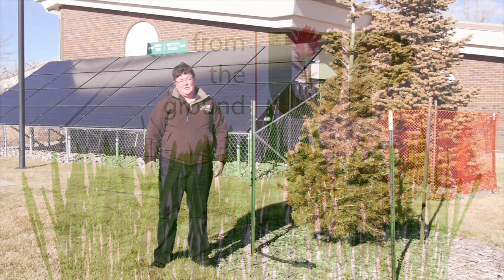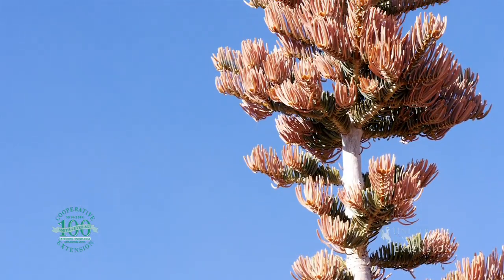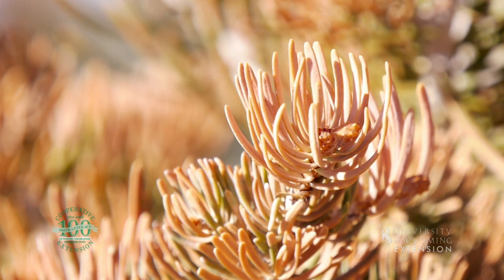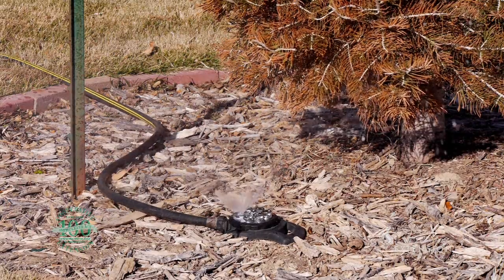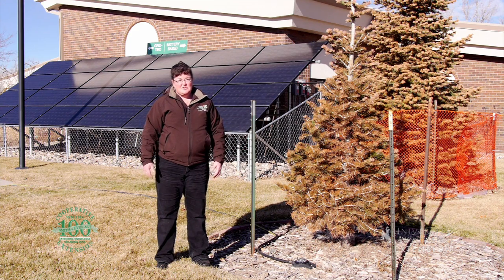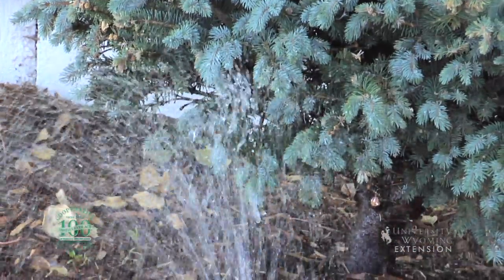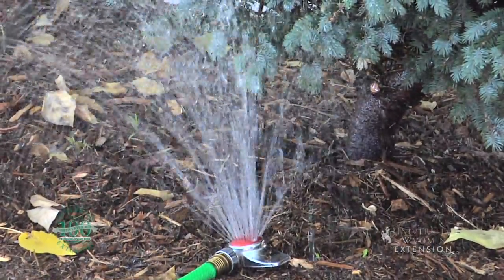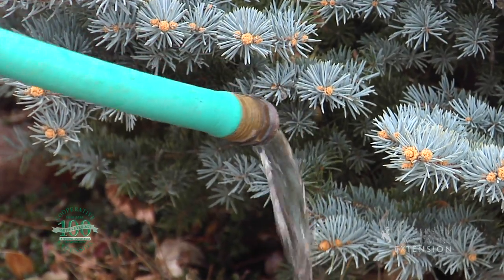Winter Watering | From the Ground Up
While we may not think much about it, winter watering is an important part of keeping plants healthy year round. We have some guidelines to help you get the most out of your winter watering efforts.